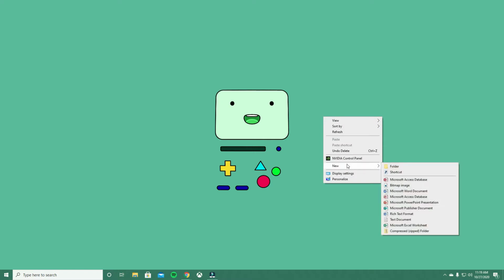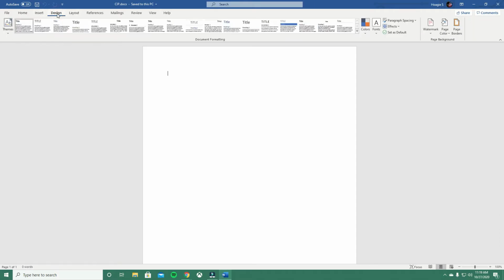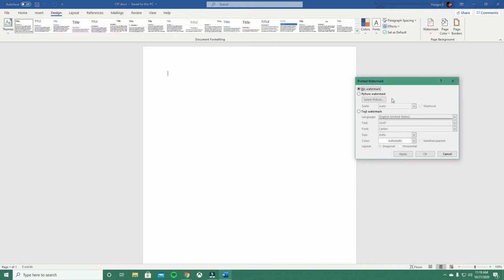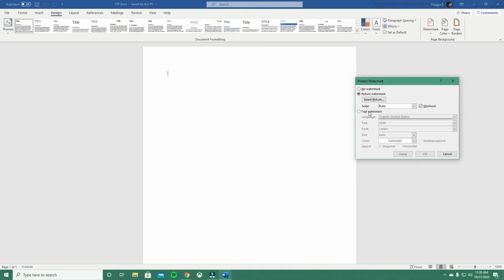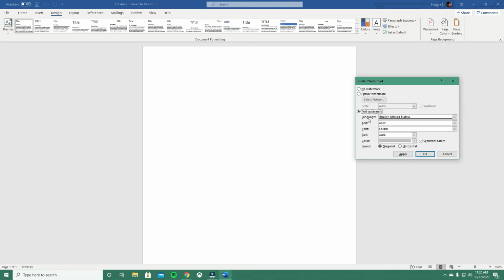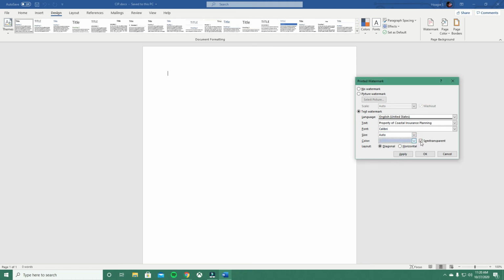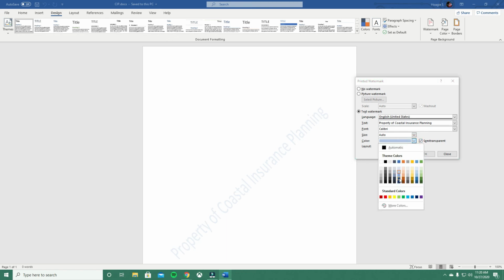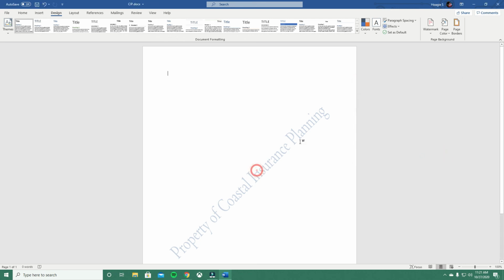How To Create A Watermark In Word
In this video, we will be creating a watermark in Word.